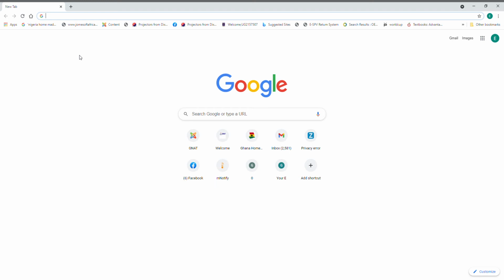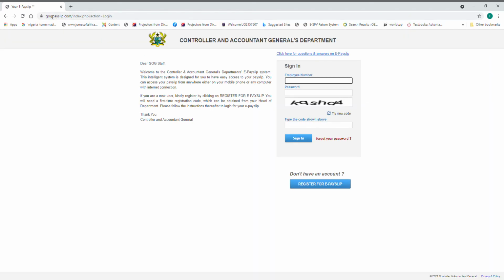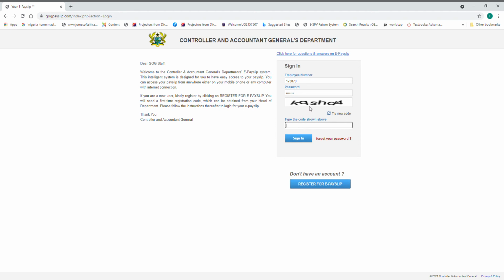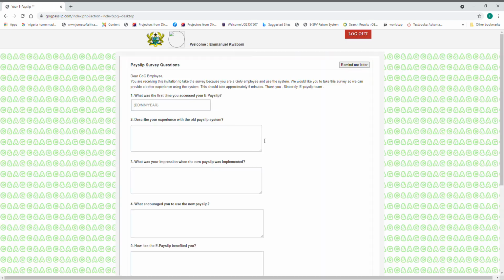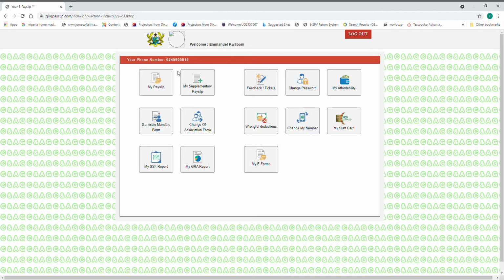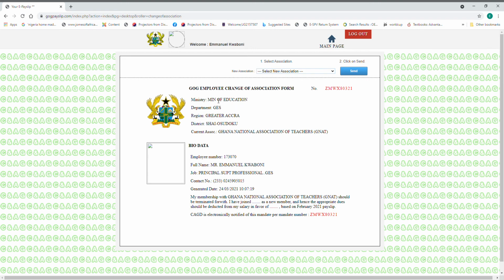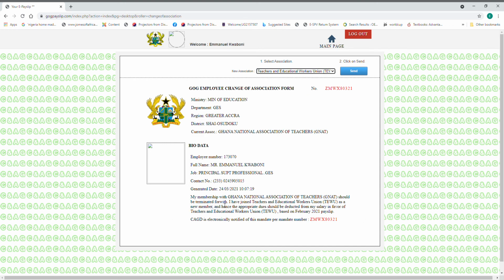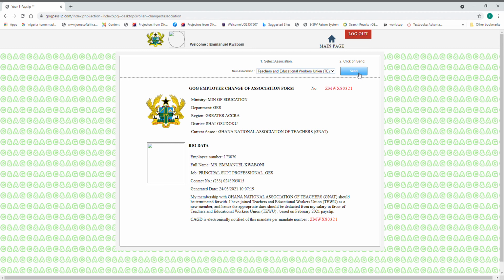Change of Association to GNAT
Procedure of changing Association